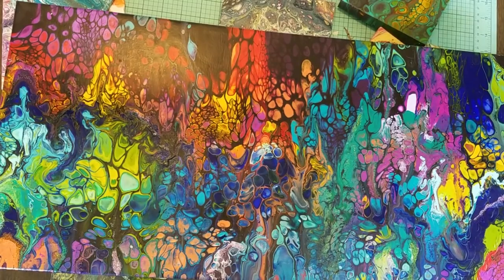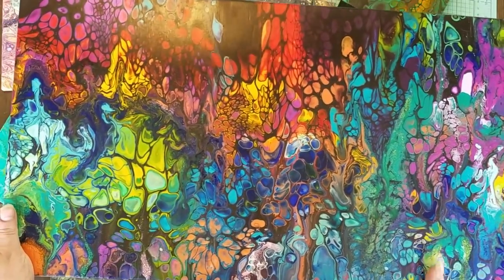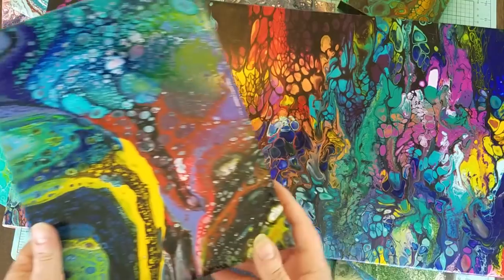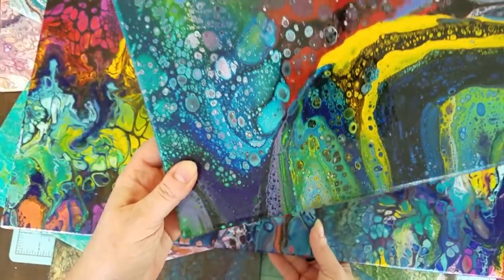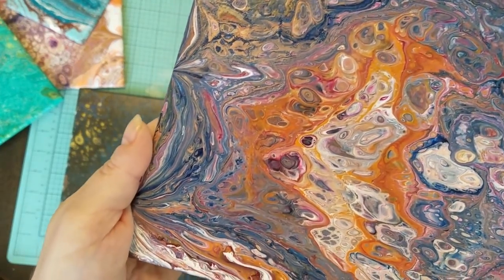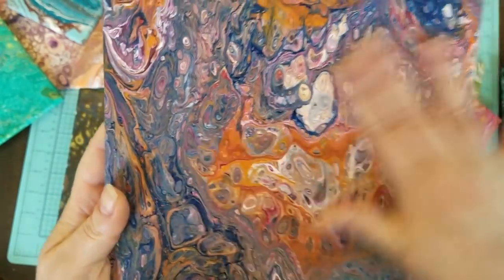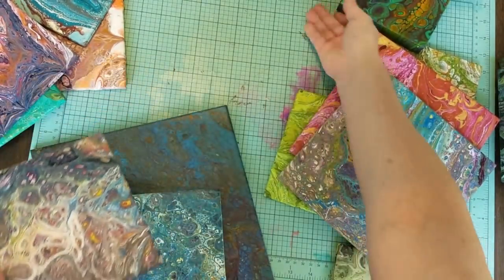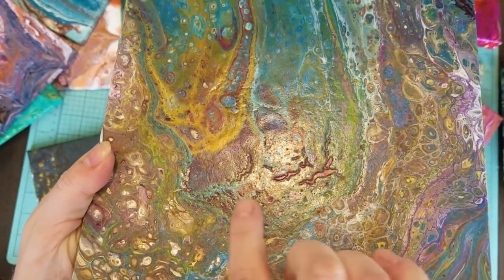Boulder Opal Inspired Swipe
Check out Jenny Post achieve her first every successful piece with a swipe technique. The finished product is a real gem!

Supplies I Used:

12” x 24” stretched canvas (and 10” x 10” for test swipe)
Pebeo Studio Acrylics (see colors in directions)
Thinning solution (pouring medium mixed with water in a 1:3 ratio)
Treadmill Silicone Oil
Kitchen Scale
Kitchen torch with butane
Level
Paper towels
Cups/storage containers
Painter’s Tape
Large Tupperware to cover painting
Rubber gloves and rubber apron
Large tongue depressors